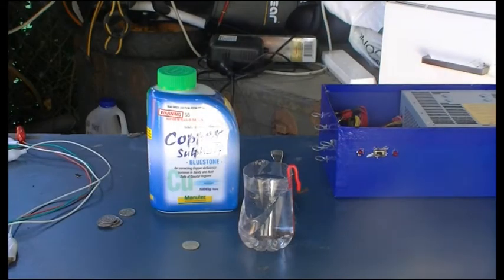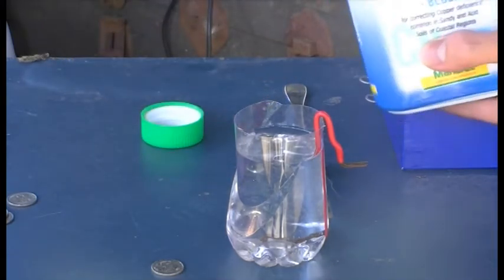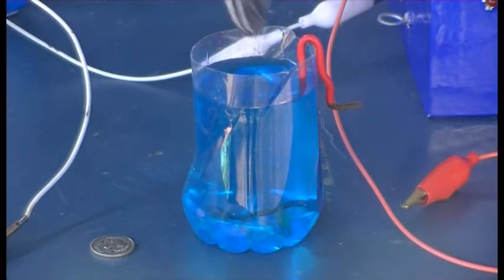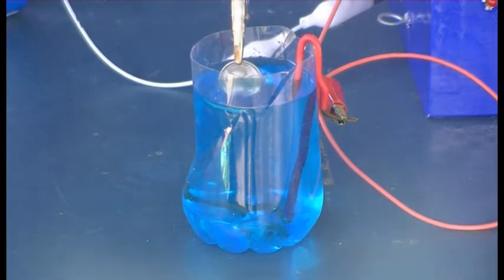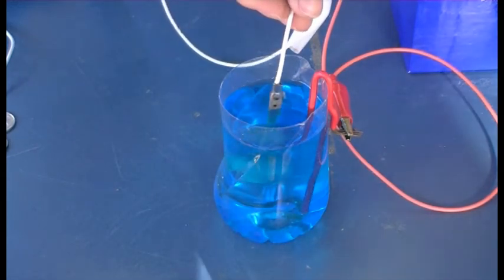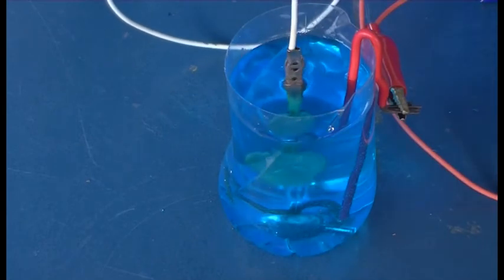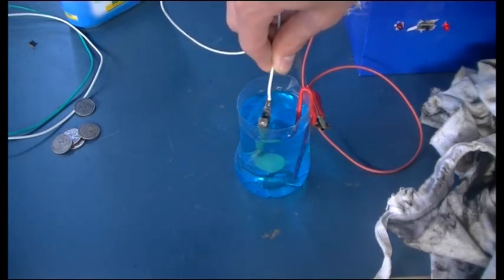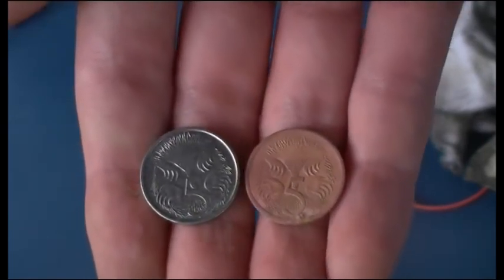Copper Plating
Demonstrating an easy method of electroplating copper onto metal surfaces.